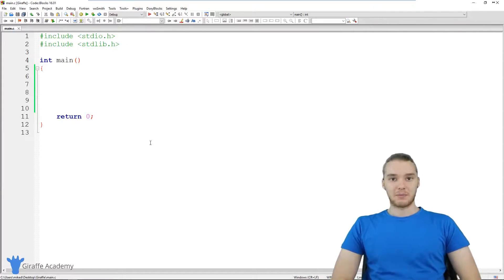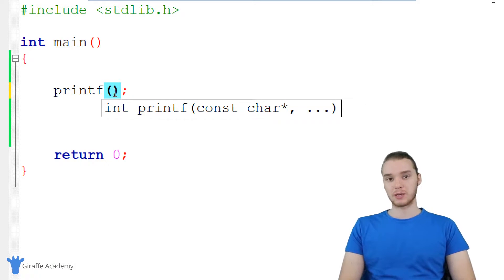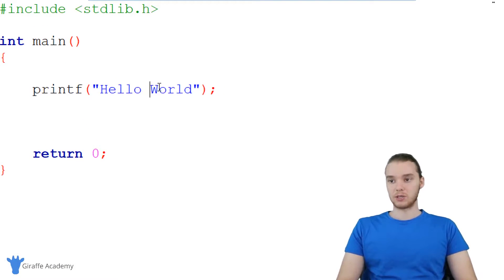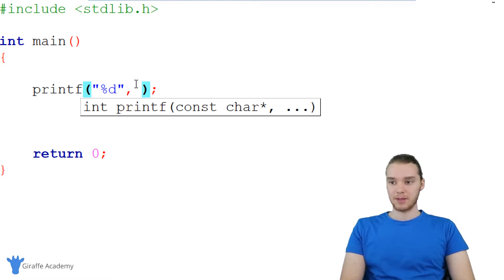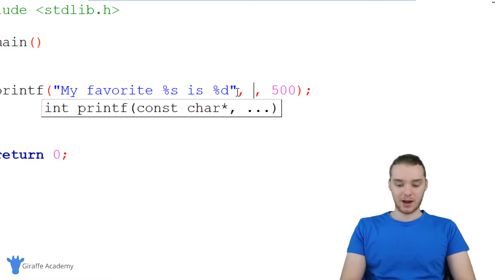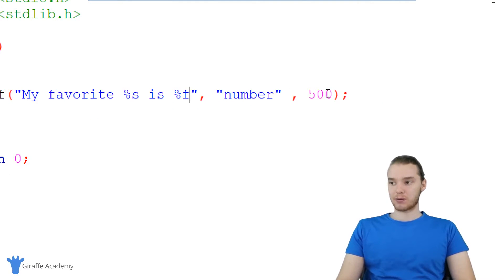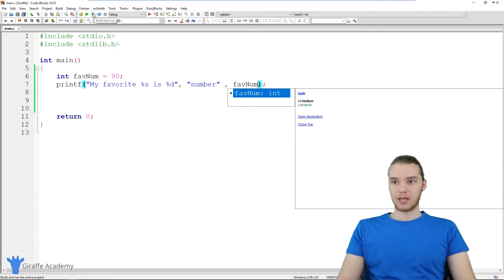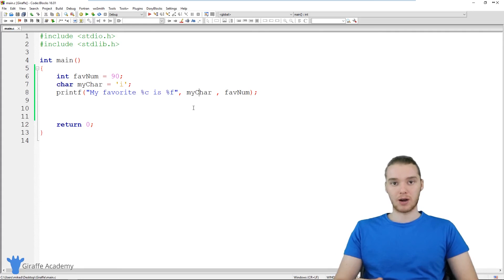Printf | C | Tutorial 8